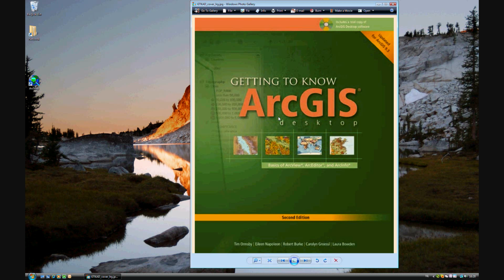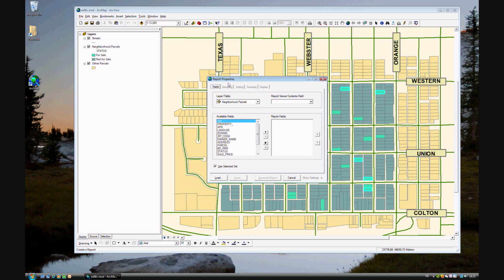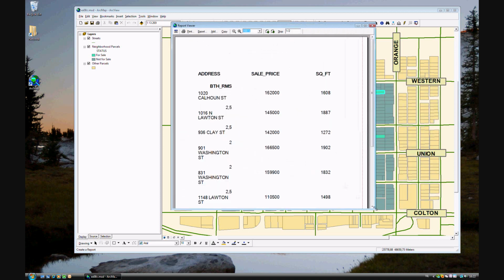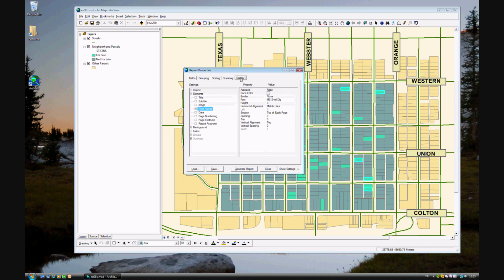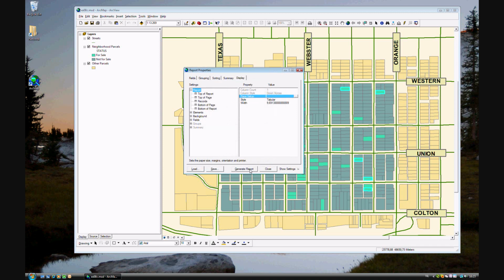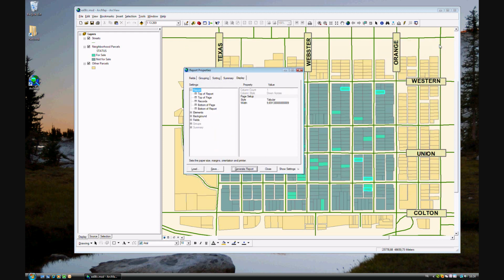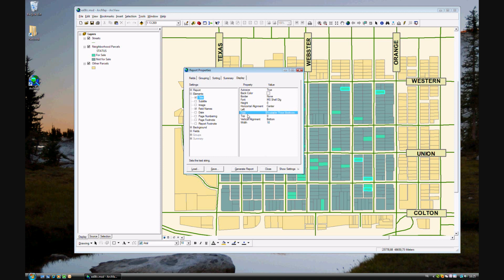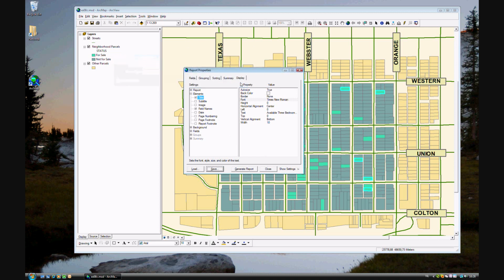Getting to Know ArcGIS excercise 8c - Creating reports